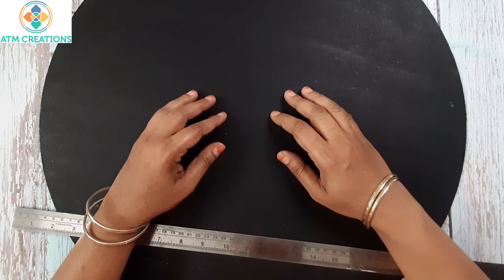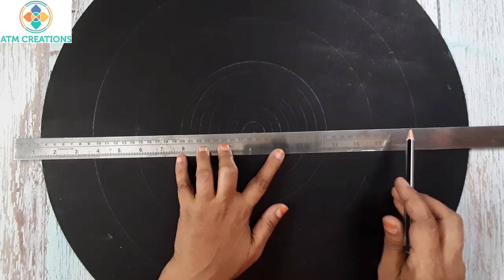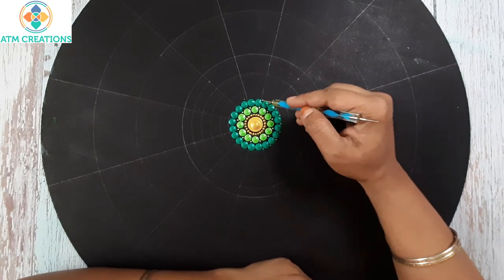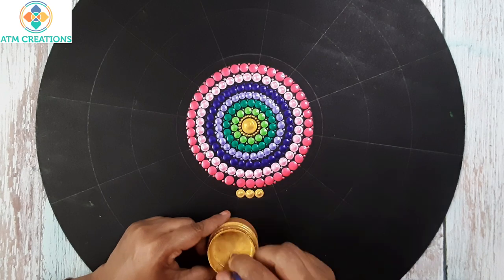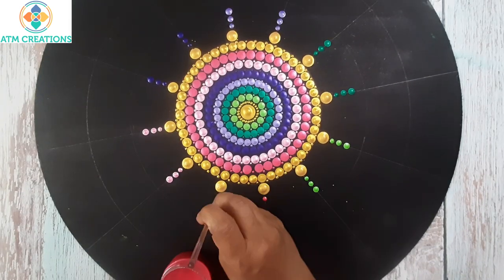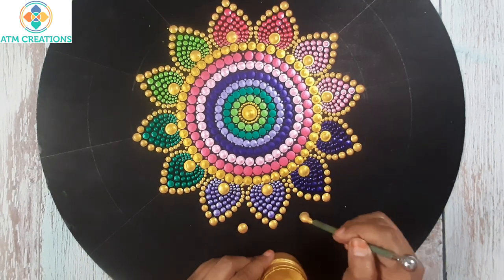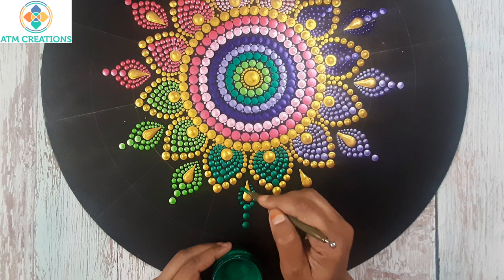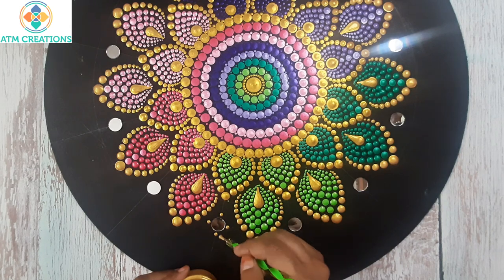Dot Mandala on MDF | Dot mandala for beginners | Mandala Art | 116 | 2023 | ATM Creations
Chapters:
00:00 - 00:31 - Intro
00:32 - 03:12 - Preparation
03:13 - 13:17 - Painting
13:18 - 13:49 - Mirrors
13:50 - 17:47 - Painting
17:48 - 18:03 - Outro